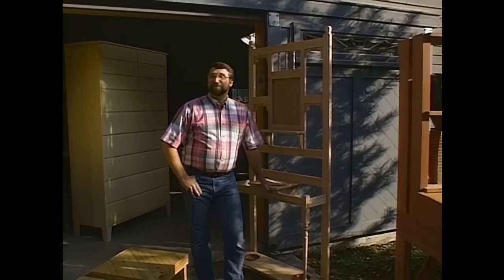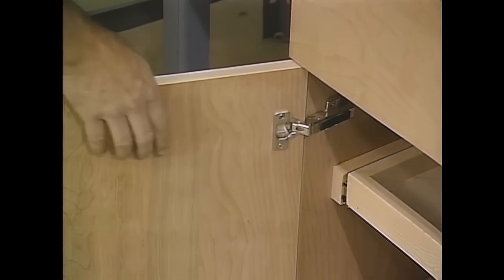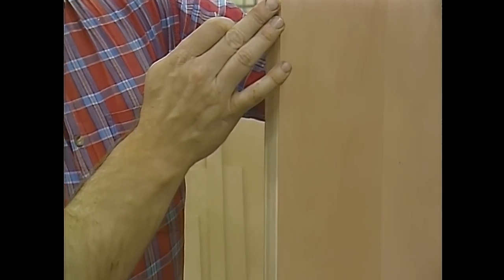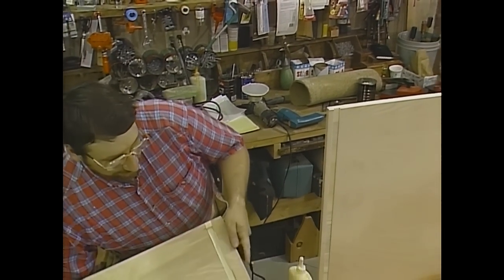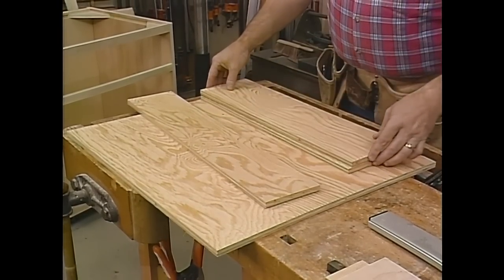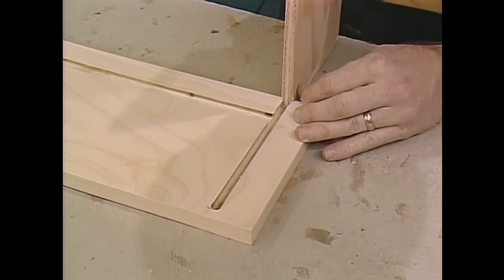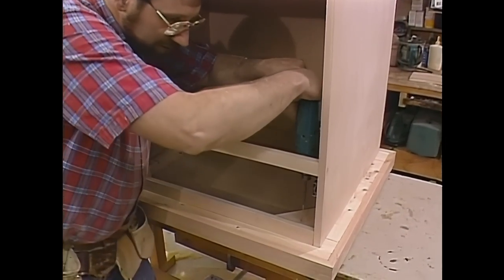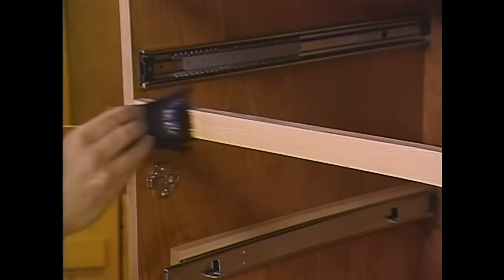Rolling Shop Cabinet [AI HD] | S4 E1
Like the hugely popular workbench of the first season, Norm's rolling shop cabinet has become an indispensable accessory in the New Yankee Workshop. The cabinet incorporates several construction techniques and materials not seen before on the series. Built from veneer plywood, it features a high-pressure laminate top which provides a durable work surface that allows wood to slide over it. The cabinet rolls on lockable swivel casters.

_This is an HD version created using an AI program._